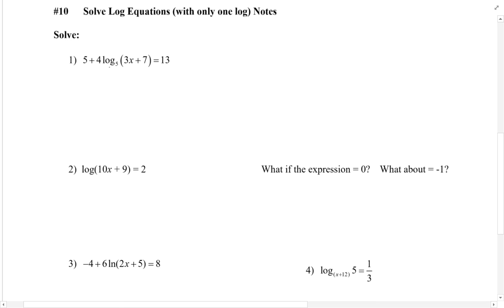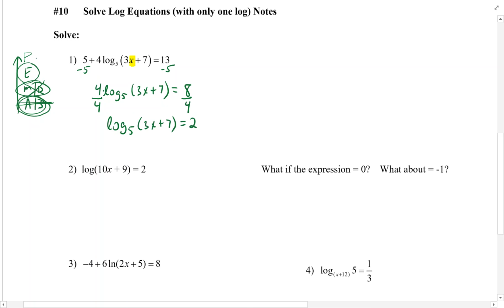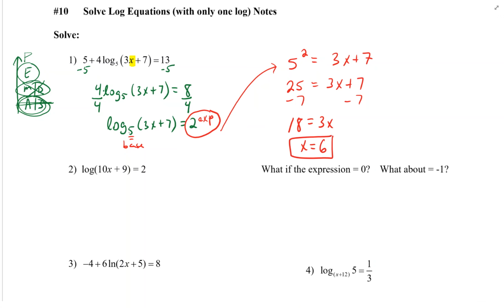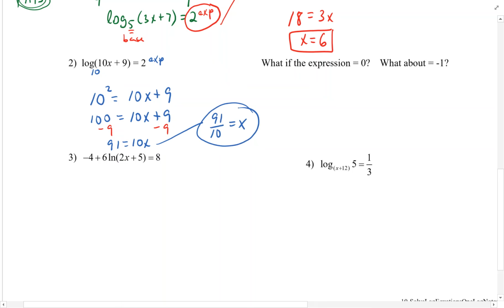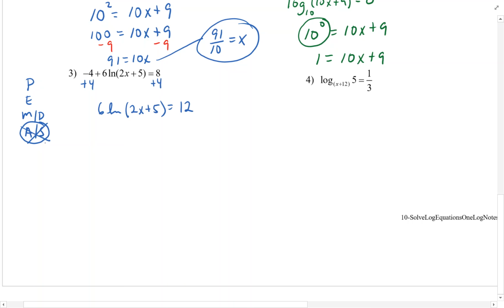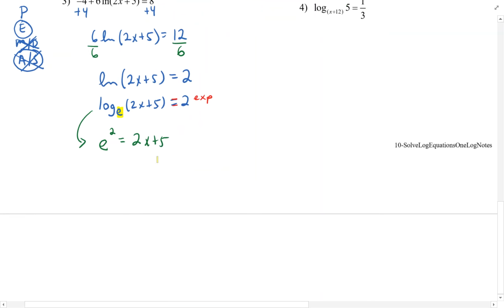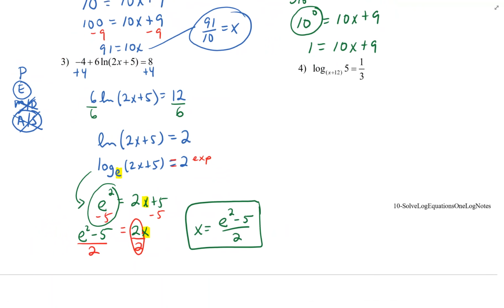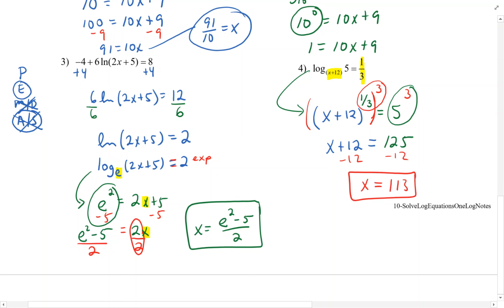Solving Simple Log Equations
This video show how to solve simple log equations